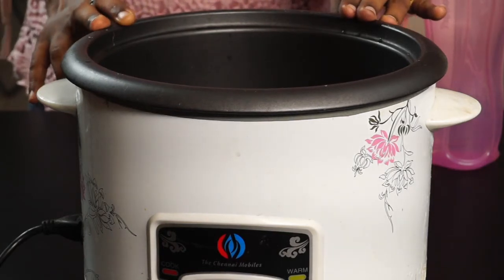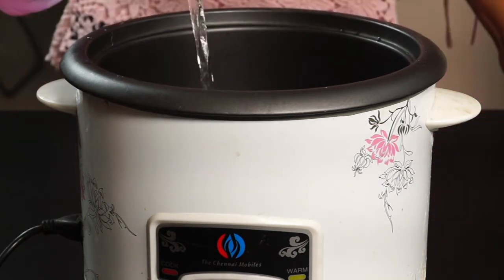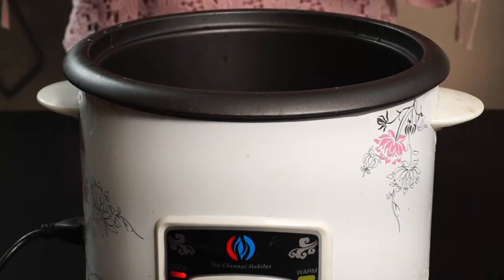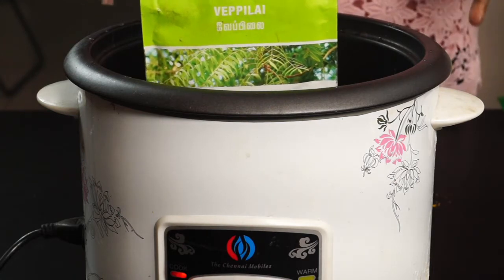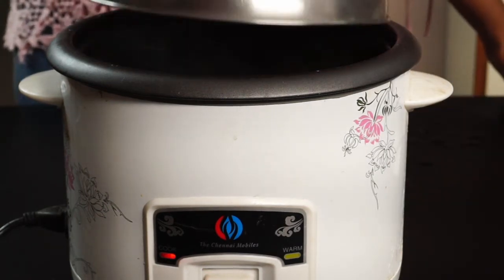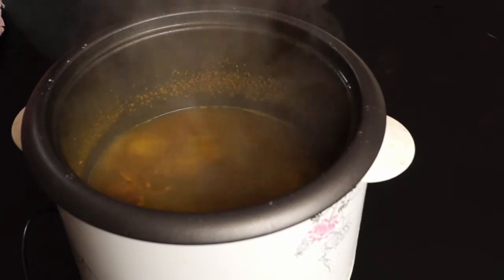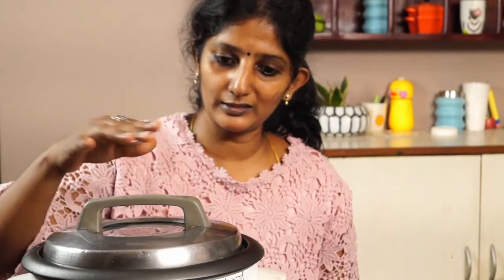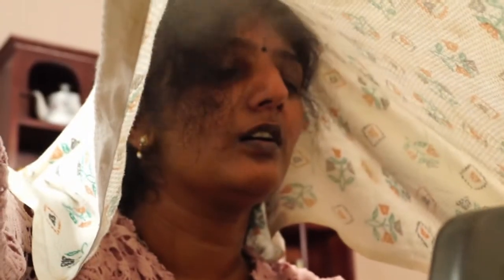How to fight Coronavirus at home without hospitalization | Anbodu Samaikalam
In this video we will see how to effectively fight against corona from home.